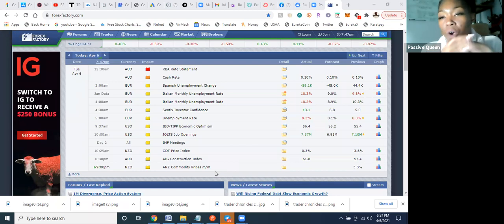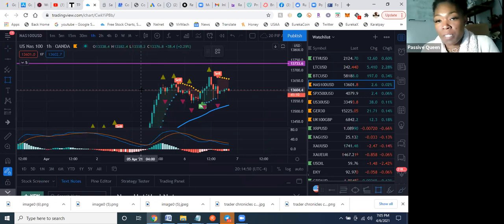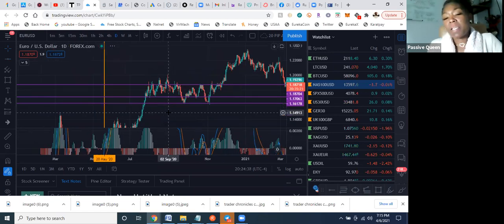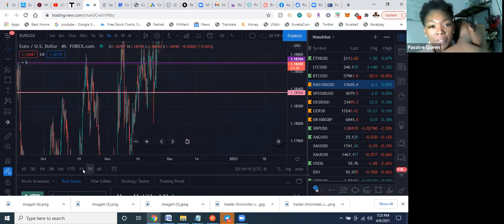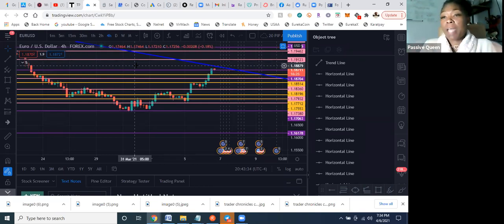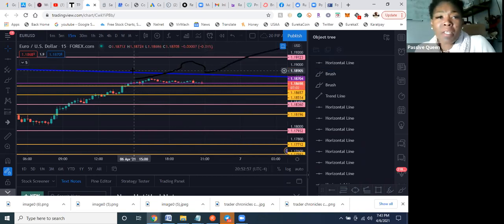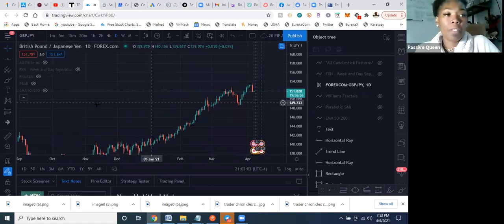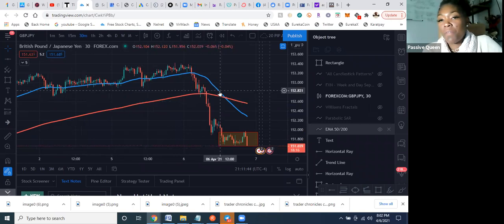MARKUP TUESDAY W/PASSIVE QUEEN 4/7/2021